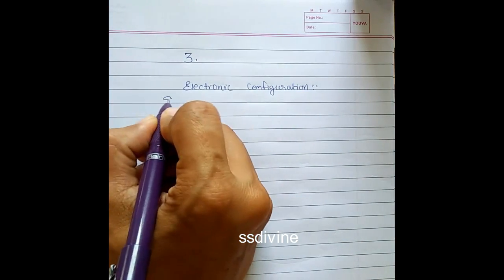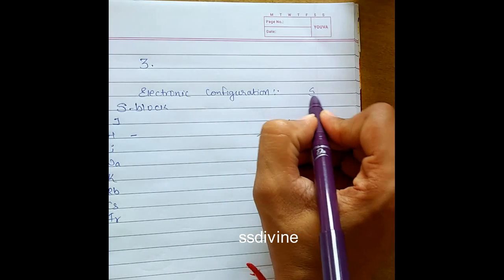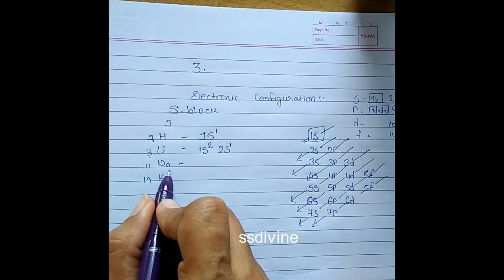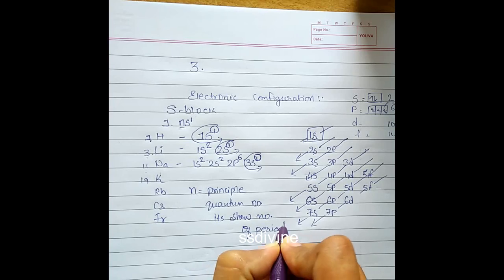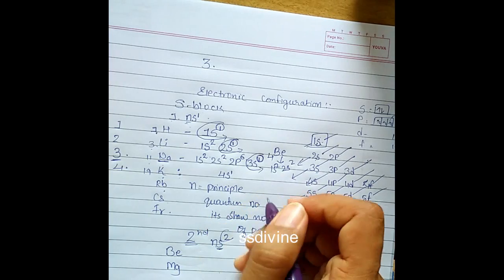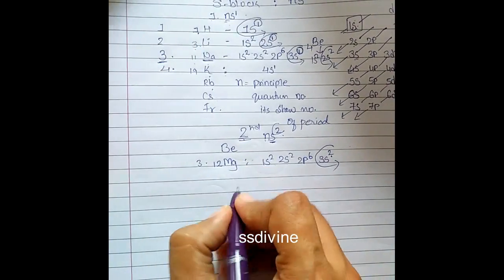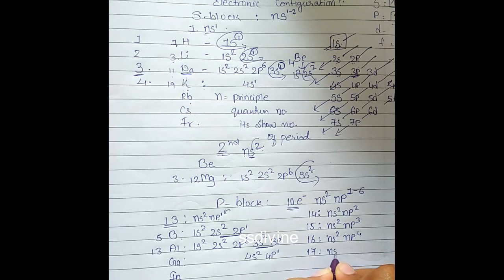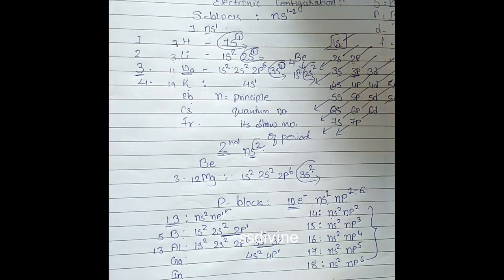SSD 11 EM Chemistry Ch-3 (part-7)